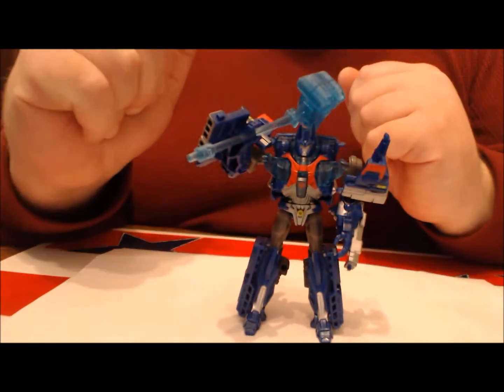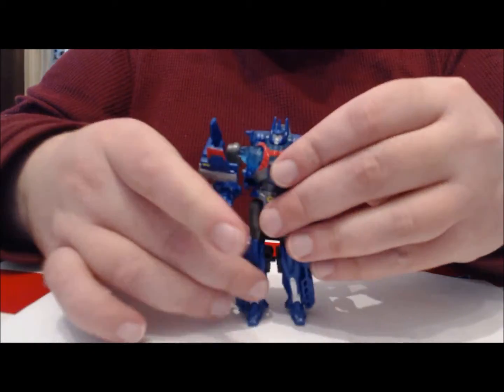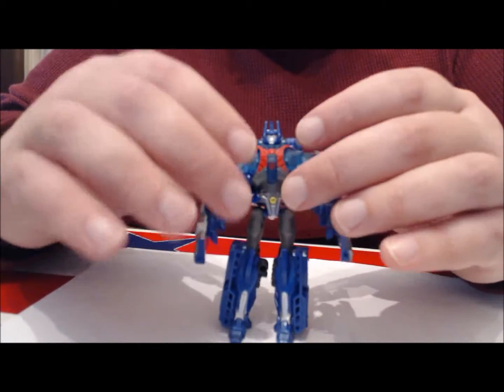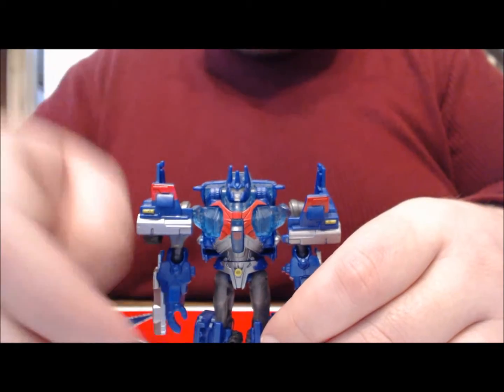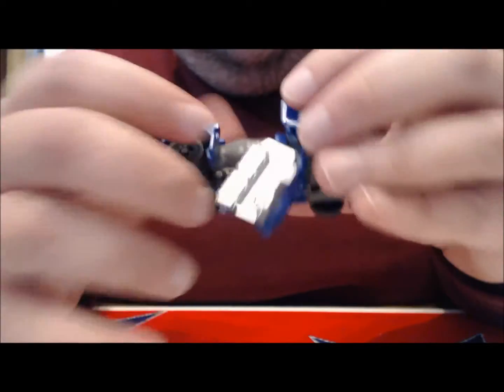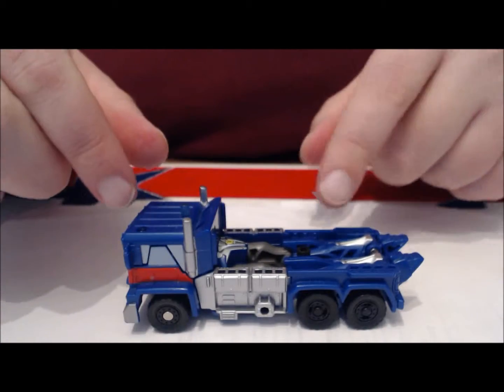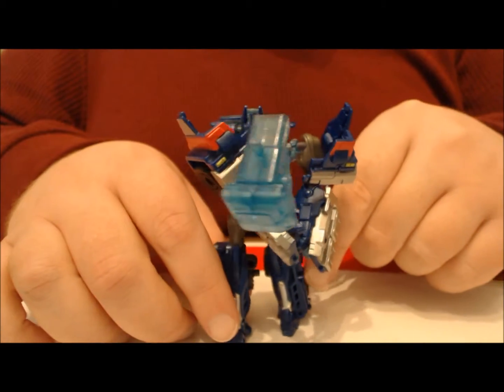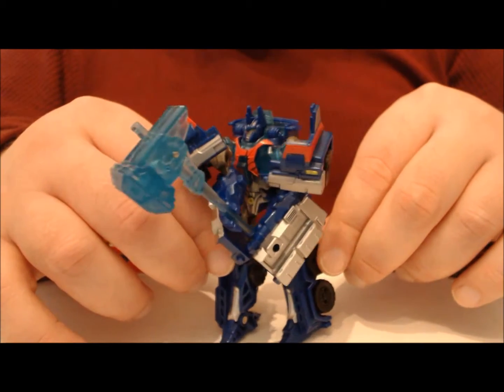Chuck's Reviews Transformers Prime Cyberverse Commander Ultra Magnus